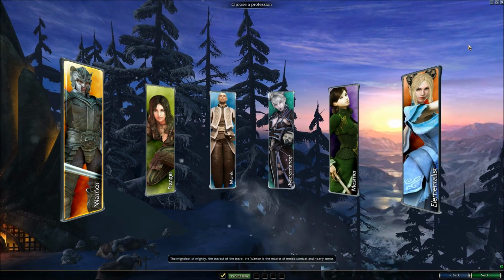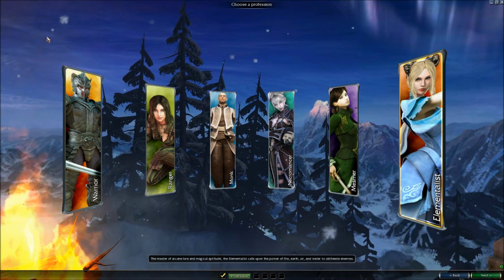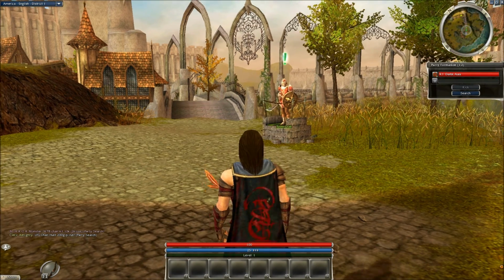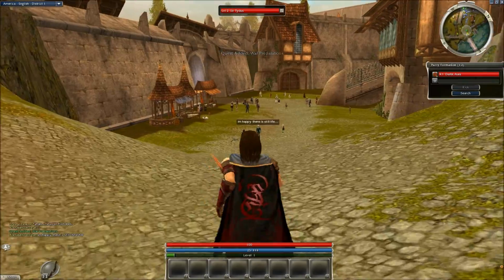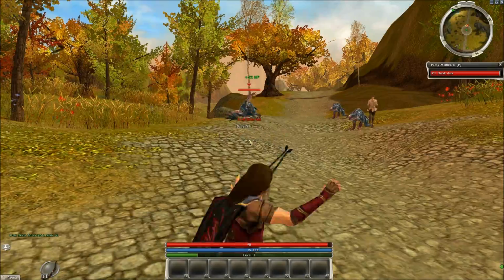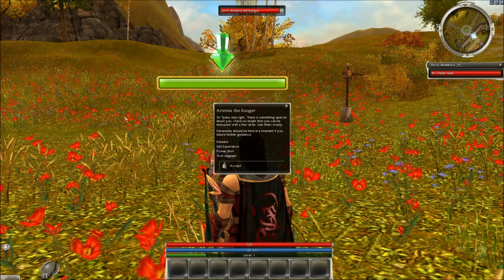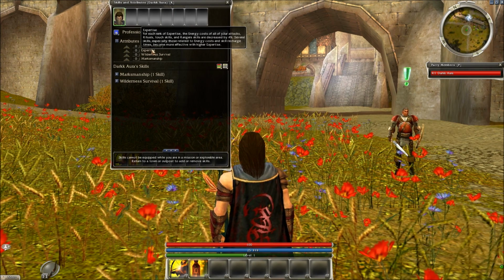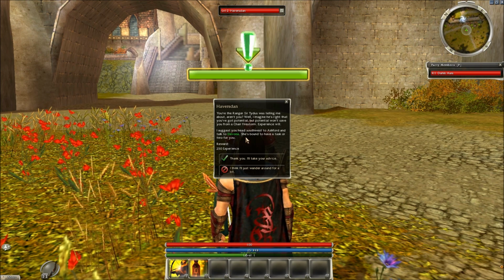★ Guild Wars Prophecies |Part 1| New Beginnings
Hope you guys are looking forward to this series as much as I am, this video took all day to render had to jump through some hoops for this one.

videos like these. Likes are great motivation for
creating videos, and remember, I make an honest effort
to reply to all comments, so don't be shy.

enjoyed this one. And don't forget you can send
requests to join my guild to my email, it's always
good to have a large party with you in this game.